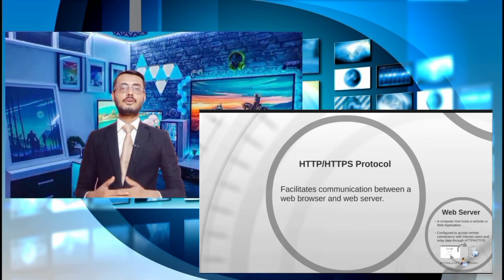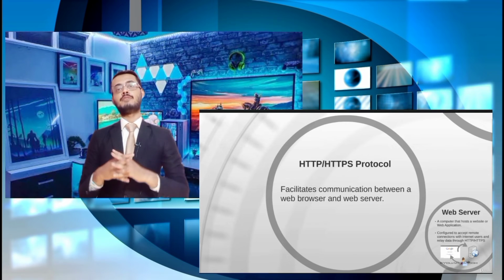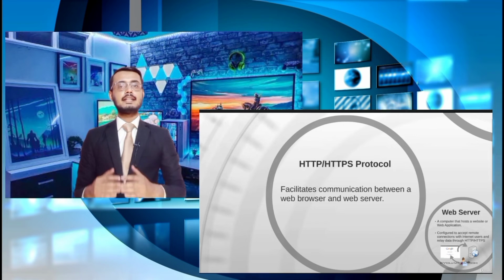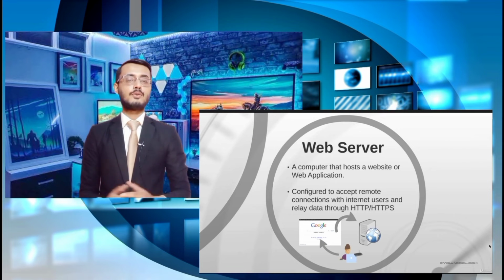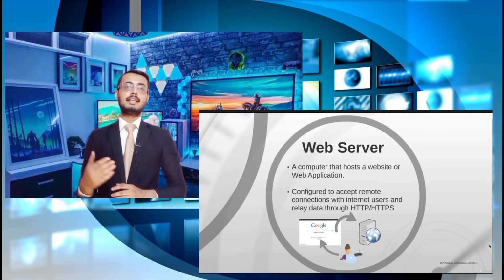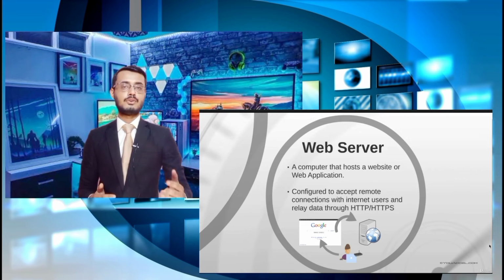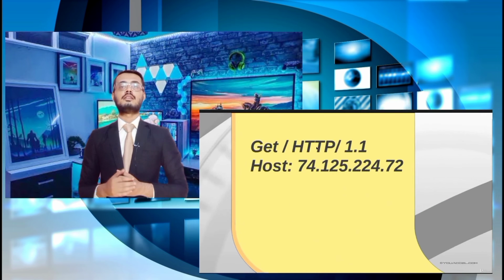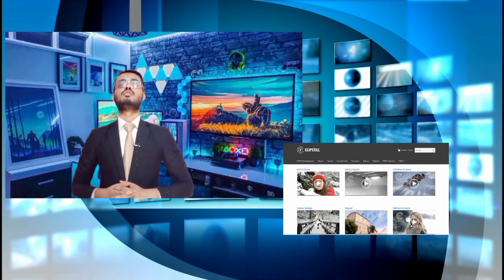What is HTTP Protocol? | How does it Work? - Lec 02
What is HTTP Protocol? | How does it Work?

In this video, I'm going to show you What is http protocol ? How does it work ? How you can become a web developer in India with as little as $0. Here's how it works: You'll get access to a course that will teach you the skills necessary to build a website from scratch. You'll then be able to put those skills into practice by building your own website and selling the domain name for a profit.

Learn Basics of Web Development - Explained.  If you are willing to enter this field, then start with learning front-end development. In this HTML and CSS tutorial for beginners, I have covered all aspects of front-end web development.

12. Python Coding Tutorial for Beginners

In addition to courses, I provide web & app development solutions , and digital marketing services. I am catering  solutions to some of the top & renowned businesses in Pakistan and globally.

Over the last decade, I have trained thousands of students in Pakistan and other Asian countries and helped them find high-paying career opportunities.

Connect with Getsitement on social media for the latest offers, promos, job vacancies, and much more: